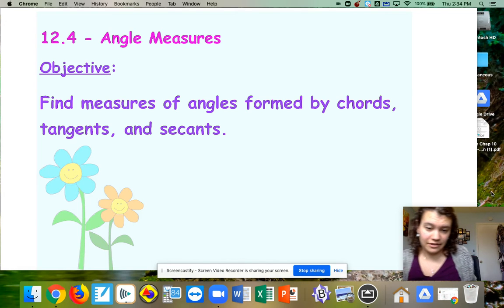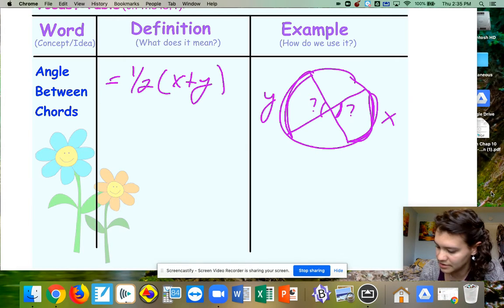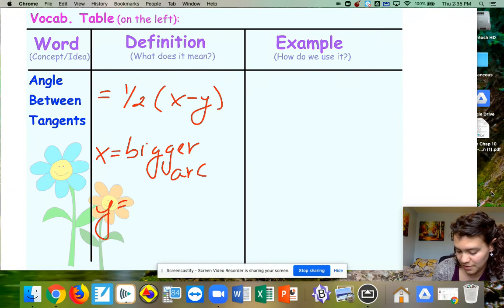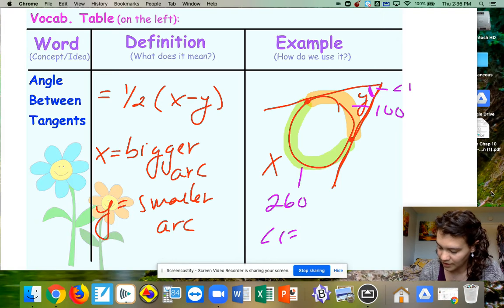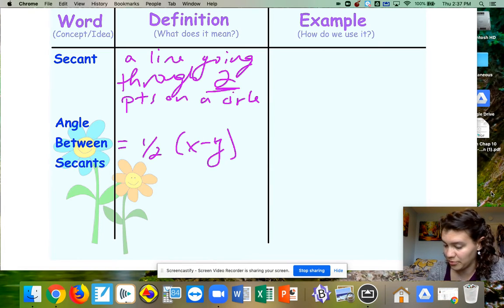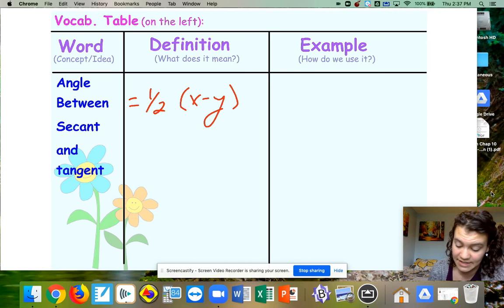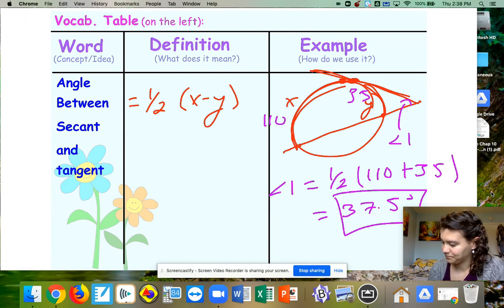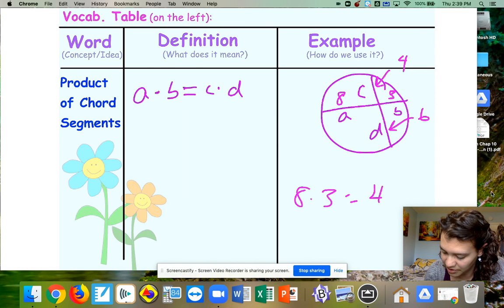12.4 Angle Measures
How to find the measure of angles between chords, tangents, and secants.